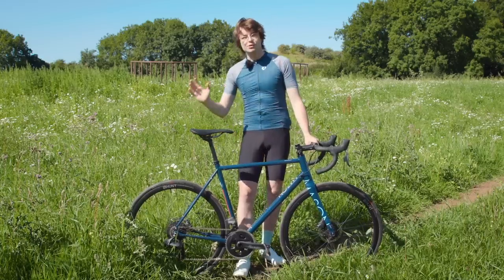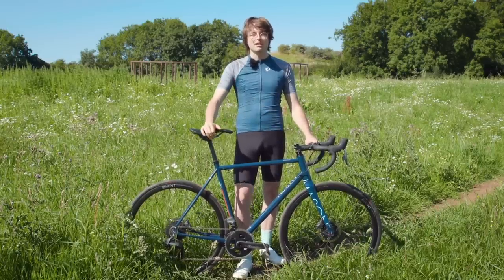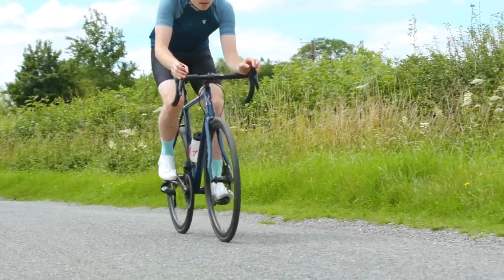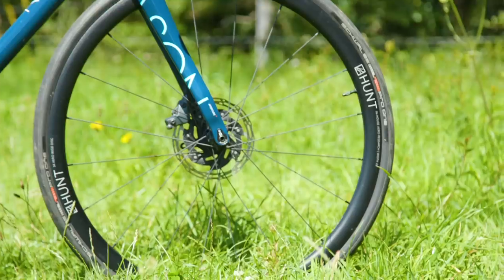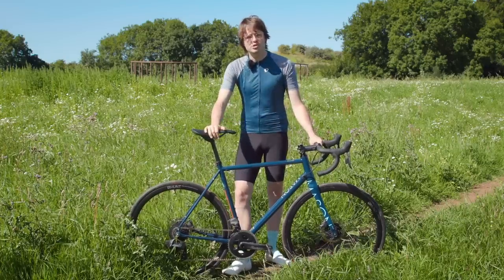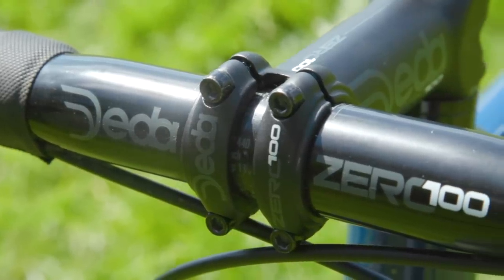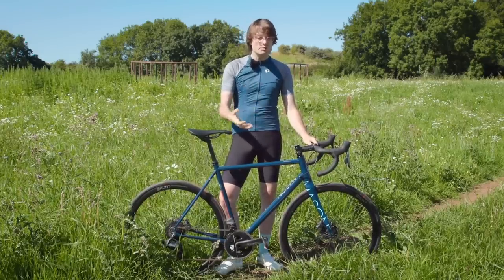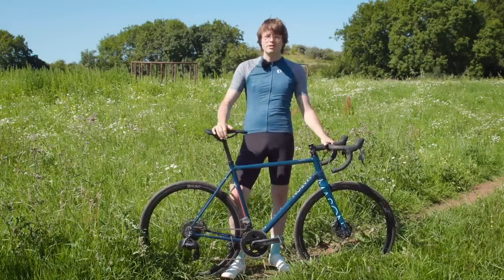£5k Of Premium Steel For All Seasons | Mason Resolution Review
This video contains paid product placement for Freewheel.
If you’re looking for a versatile steel road bike that’s a joy to spend long days on and you’re willing to stump up the cash, the Mason Resolution will not leave you disappointed.

Based in Brighton on the south coast of the UK, Mason is headed up Dom Mason, who is approaching two decades of bike design after a long and successful stint at Kinesis Bikes. As a brand, Mason lives by its FastFar and four-season design philosophies – producing bikes focussed on efficient long-distance riding that are suitable for all conditions.

In this in-depth review, assistant editor Jack Luke talks us through this boutique beauty and how he has got on with it over the last few months.

If you liked the clothing Jack was modelling so influentially in this video then to get the look!

Presenter  Jack Luke
Editor   Felix Smith
Camera            Max Wilman, Robyn Furtado